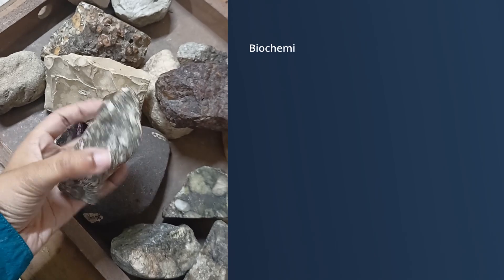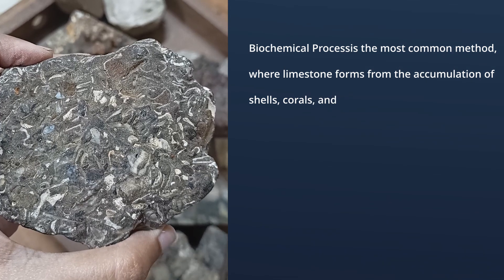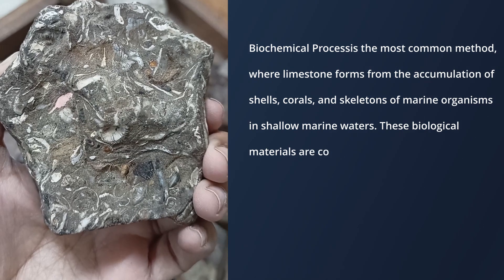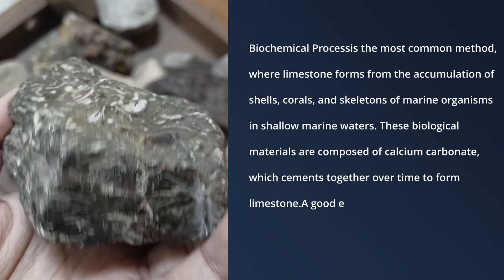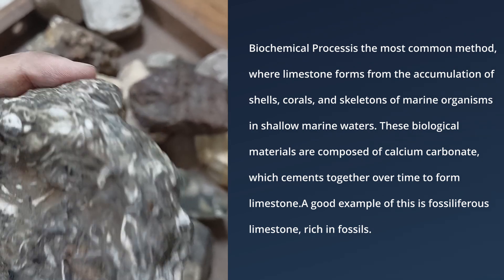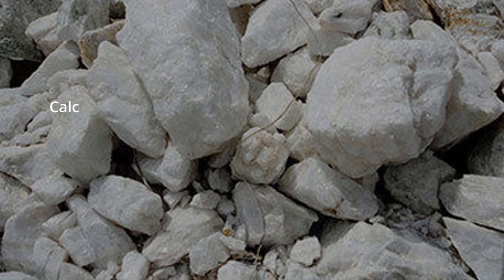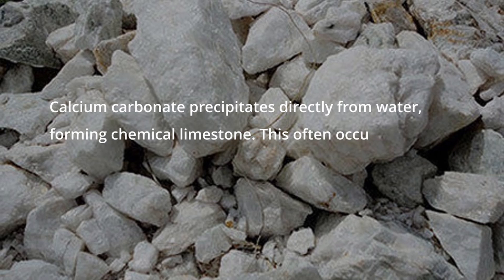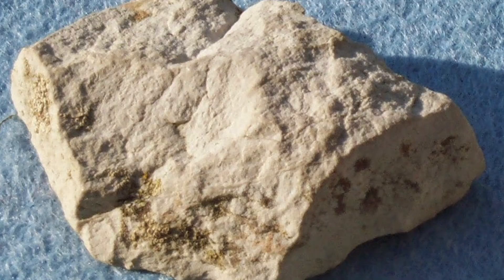Limestone Sedimentary Rock's Geology Explained with Acid Test | Earth detective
Limestone is one of the most important sedimentary rocks in geology! In this video, we’ll cover:
- How to identify limestone in the field.
- The chemical reaction of limestone with hydrochloric acid (HCl) and why it happens.
- Key geological features and properties of limestone.
- Why you need to study this rock? what are it's uses?

Learn how limestone reacts to HCl acid with an exciting fizzing reaction and uncover its secrets. Whether you're a student, geologist, or just a rock enthusiast, this video is packed with insights!